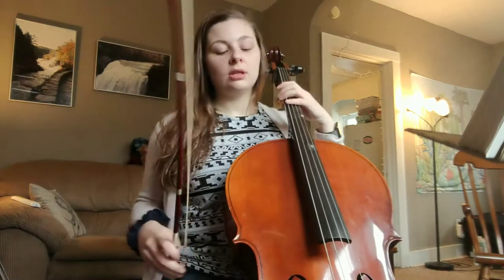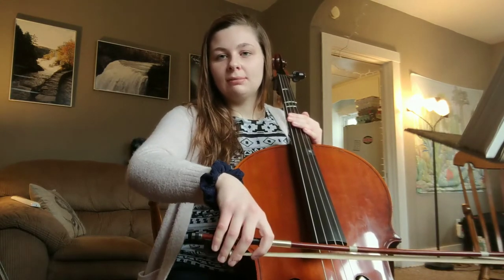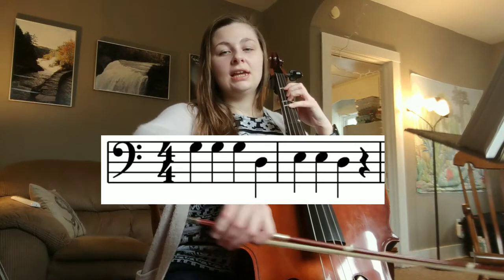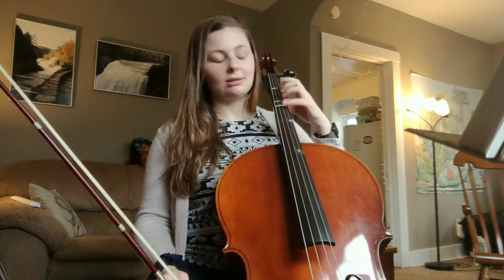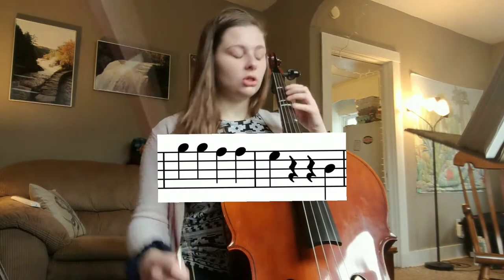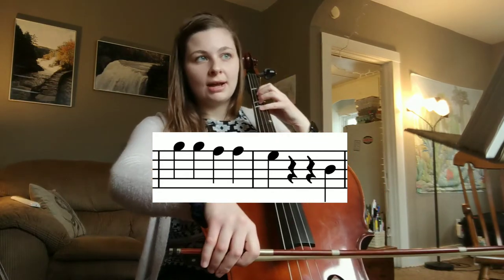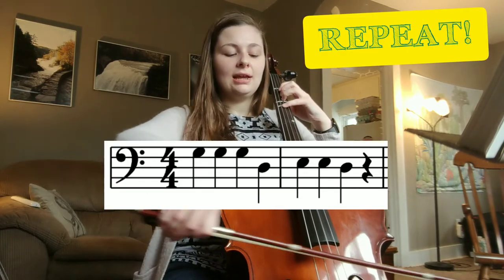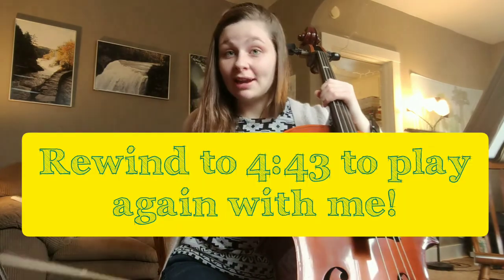Old MacDonald Had a Farm - cello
This video is to learn how to play Old MacDonald Had a Farm on the cello.